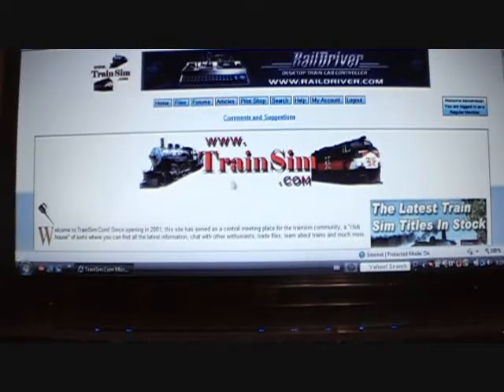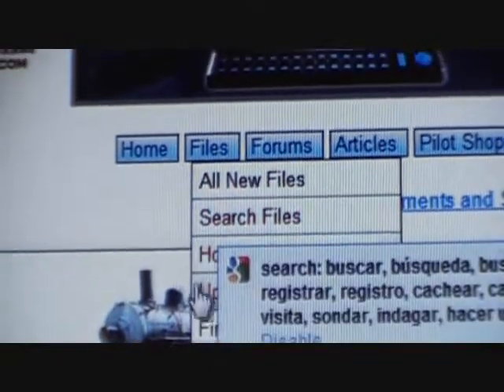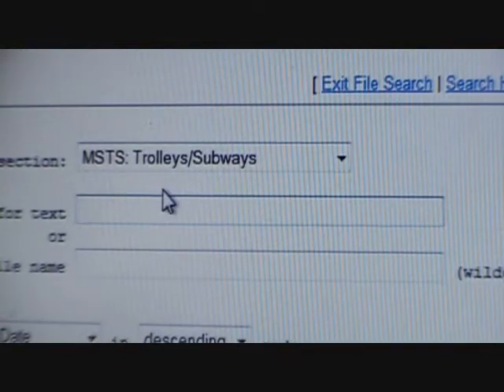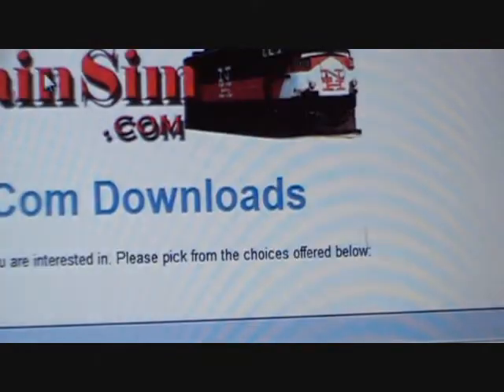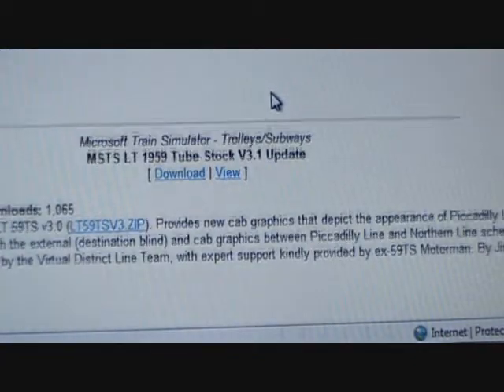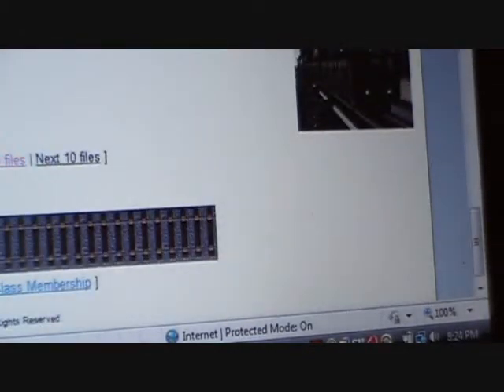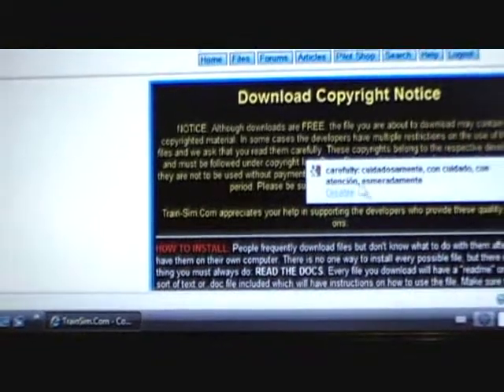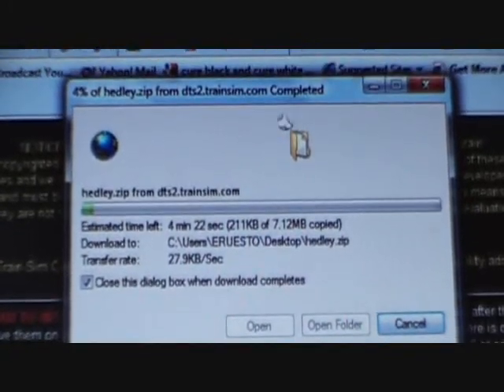How to install trains+test!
I will show you how to install trains onto msts also i will be doing a test run so enjoy!